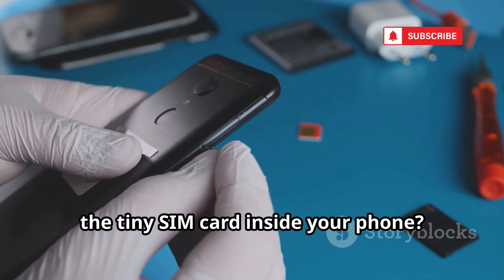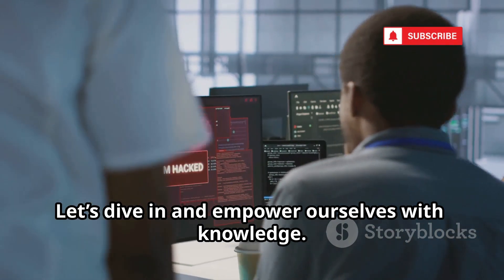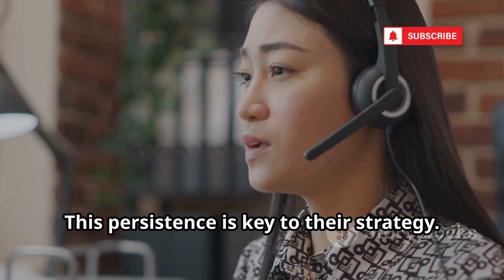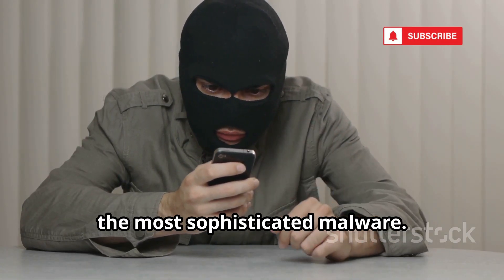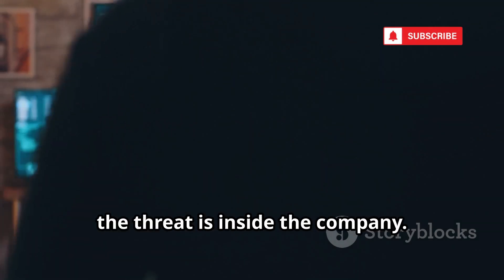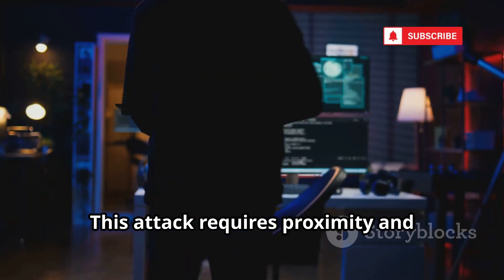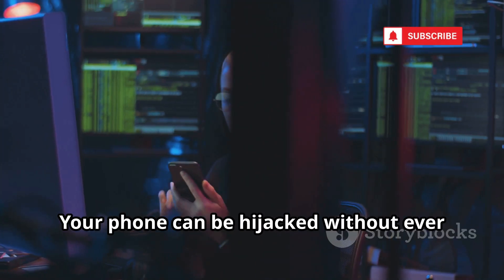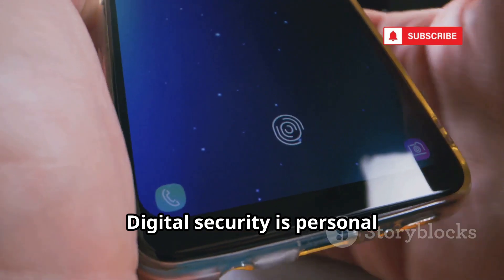How Hackers Clone Sim Card in 2025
Discover how SIM swap attacks are evolving in 2025 and what steps you can take to protect yourself! In this video, we break down the critical role your phone and SIM card play in daily life, and expose the advanced methods hackers now use to clone SIM cards. Learn about social engineering, phishing scams, insider threats, IMSI catchers, and the growing danger of malware. We’ll also cover vulnerabilities in carrier APIs, risks of compromised email accounts, physical impersonation, call forwarding exploits, and automated bot attacks. Stay ahead of cybercriminals with practical tips on strong passwords, app-based two-factor authentication, and smart online habits.

OUTLINE:

00:00:00 The Invisible Threat in Your Pocket
00:01:56 Social Engineering
00:04:48 Phishing for SIM Swap
00:07:11 Insider Threats
00:07:34 SIM Cloning via IMSI Catchers
00:08:08 Malware on Mobile Devices
00:08:39 Exploiting Telecom API Vulnerabilities
00:09:05 SIM Swap via Account Takeover
00:09:30 Fake ID and Documentation
00:09:50 SIM Swap through Call Forwarding Exploits
00:10:12 Automated SIM Swap Bots
00:10:31 Building Your Digital Defense